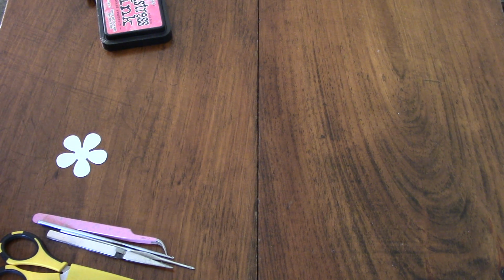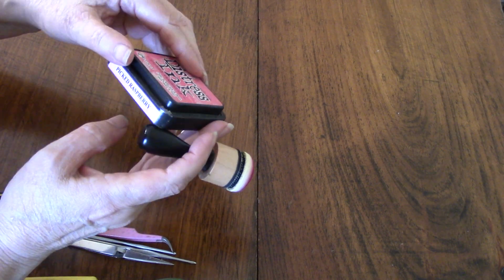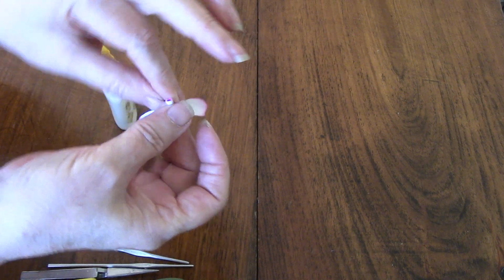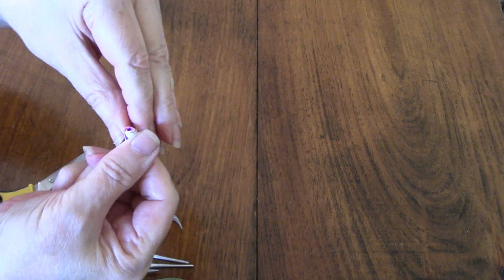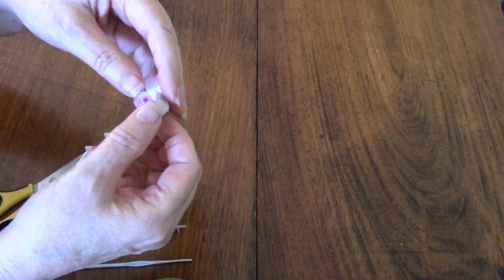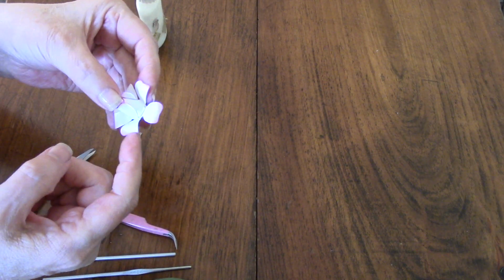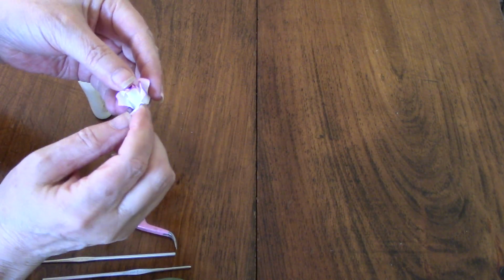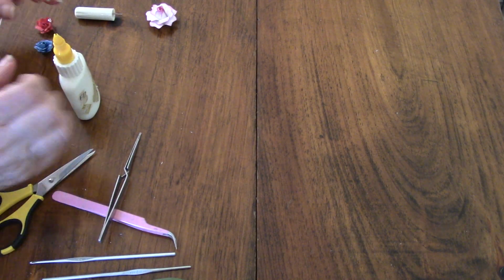Tutorial - How to Make a Rose Flower Using a 5-Petal Paper Punch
Note:  This video is meant for those who are 18 years of age or older.  This video is not meant for children.